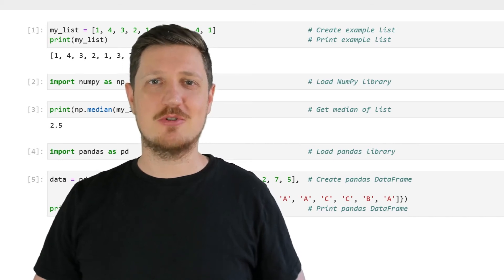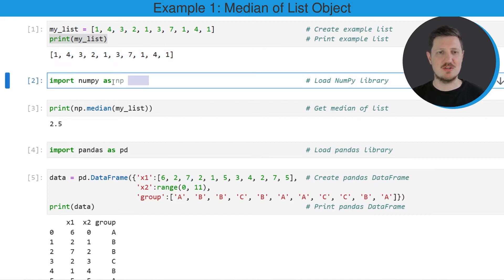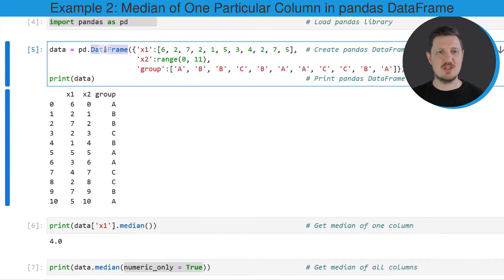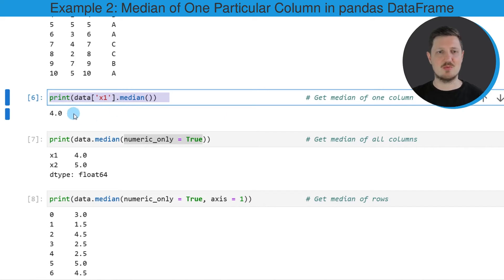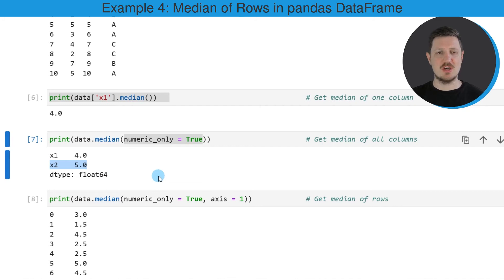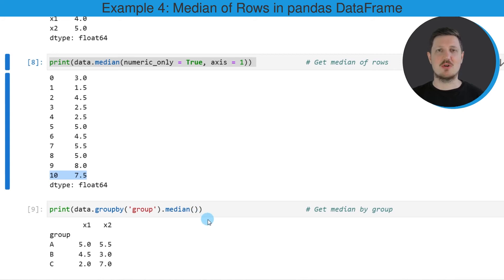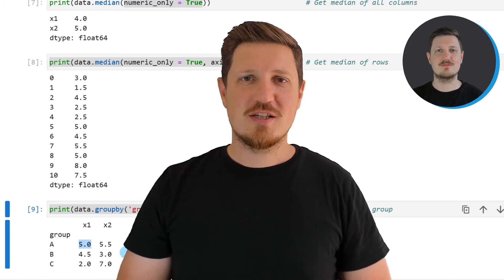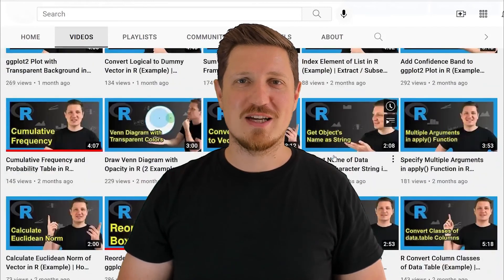Calculate Median in Python (5 Examples) | List, DataFrame Column, Row & by Group | NumPy & pandas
How to calculate the median value for a list or the columns of a pandas DataFrame in the Python programming language. More details
Python code of this video:

my_list = [1, 4, 3, 2, 1, 3, 7, 1, 4, 1]                      # Create example list
print(my_list)                                                # Print example list

import numpy as np                                            # Load NumPy library

print(np.median(my_list))                                     # Get median of list
# 2.5

data = pd.DataFrame({'x1':[6, 2, 7, 2, 1, 5, 3, 4, 2, 7, 5],  # Create pandas DataFrame
                     'x2':range(0, 11),
                     'group':['A', 'B', 'B', 'C', 'B', 'A', 'A', 'C', 'C', 'B', 'A']})

print(data['x1'].median())                                    # Get median of one column
# 4.0

print(data.median(numeric_only = True))                       # Get median of all columns
# x1    4.0
# x2    5.0
# dtype: float64

print(data.median(numeric_only = True, axis = 1))             # Get median of rows
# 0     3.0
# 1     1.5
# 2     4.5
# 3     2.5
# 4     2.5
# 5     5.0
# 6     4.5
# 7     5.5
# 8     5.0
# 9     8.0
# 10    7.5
# dtype: float64

print(data.groupby('group').median())                         # Get median by group
#         x1   x2
# group